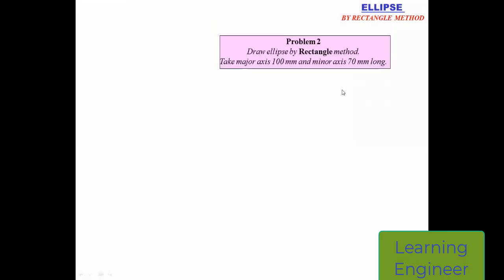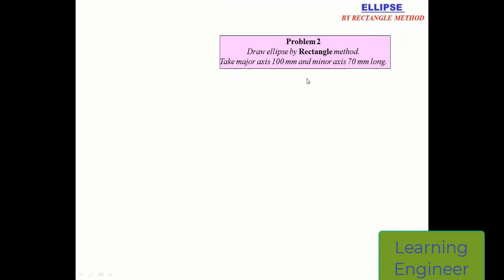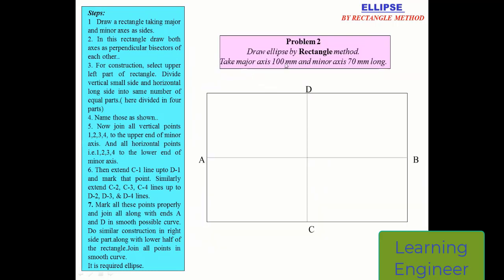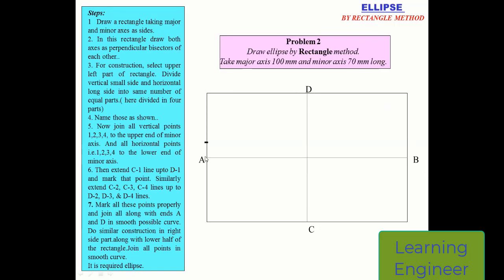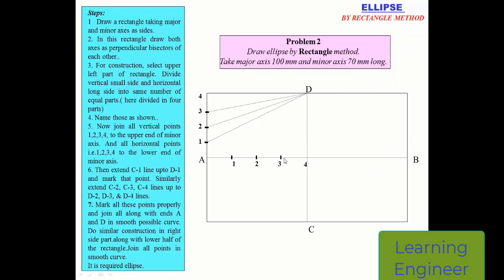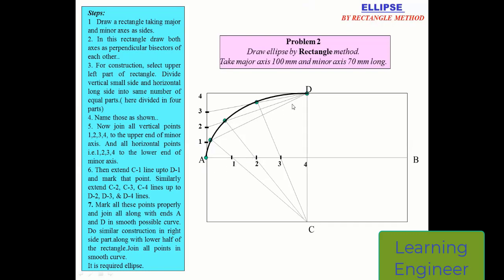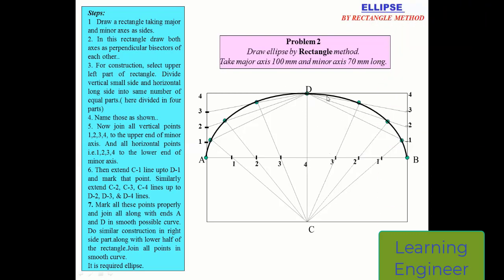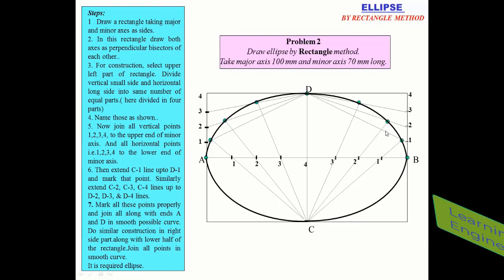How to draw an ellipse by Rectangle method.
Problem:-
Draw ellipse by Rectangle Method Take major axis 100 mm and minor axis 70 mm long

Steps:
1   Draw a rectangle taking major and minor axes as sides.
2. In this rectangle draw both axes as perpendicular bisectors of each other.
3. For construction, select the upper left part of the rectangle. Divide vertical small side and horizontal long side into the same number of equal parts. (here divided into four parts)
4. Name those as shown.
5. Now join all vertical points 1,2,3,4, to the upper end of the minor axis. And all horizontal points i.e.1,2,3,4 to the lower end of the minor axis.
6. Then extend the C-1 line up to D-1 and mark that point. Similarly extend C-2, C-3, C-4 lines up to D-2, D-3, & D-4 lines.
7. Mark all these points properly and join all along with ends A and D in the smooth possible curve. Do similar construction in the right side part along with the lower half of the rectangle. Join all points in a smooth curve.